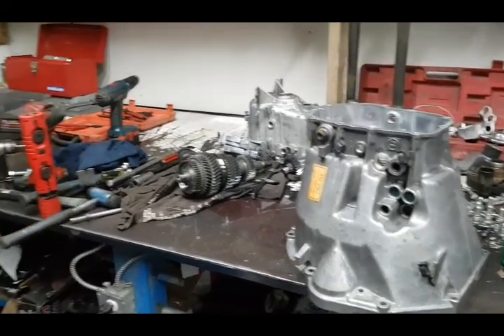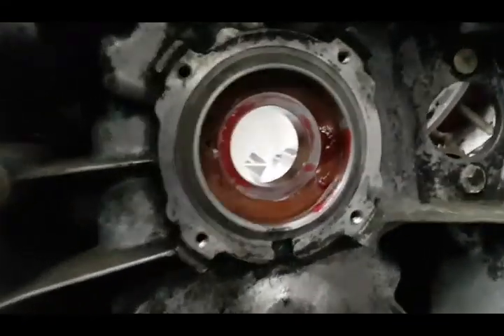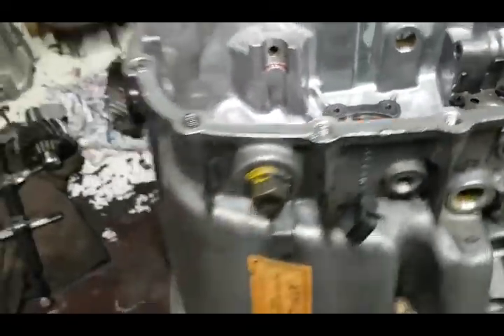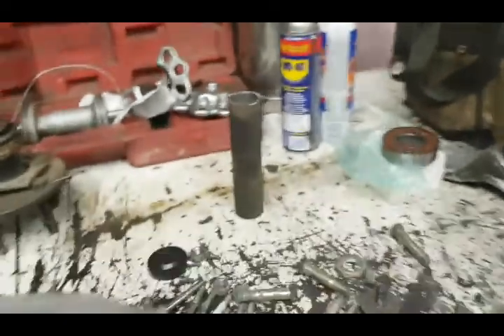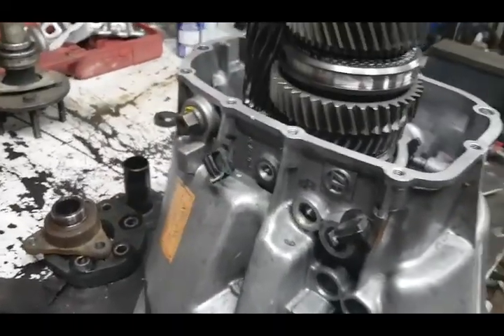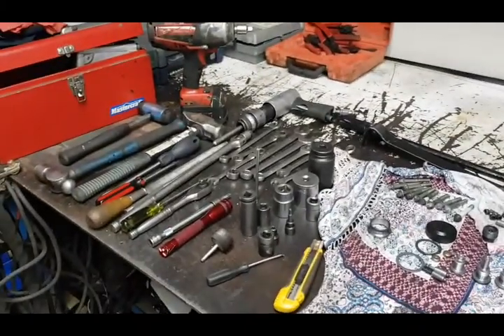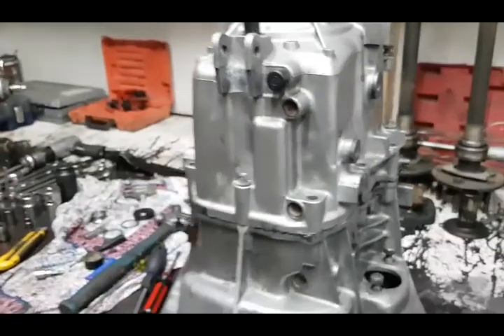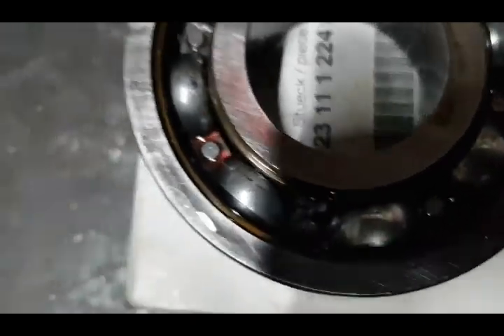Bmw ZF manual transmission repair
An overview of the input shaft bearing replacement I just completed on a bmw 5 series v8 zf transmission. I am located in the Okanagan only minutes away from Area 27 race track. Technical engine and transmission work on German cars is my specialty!